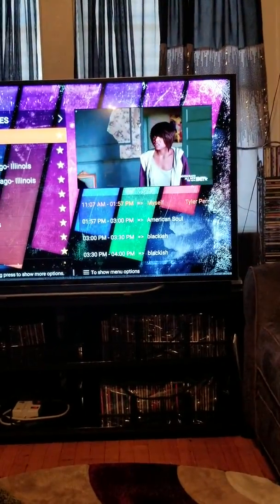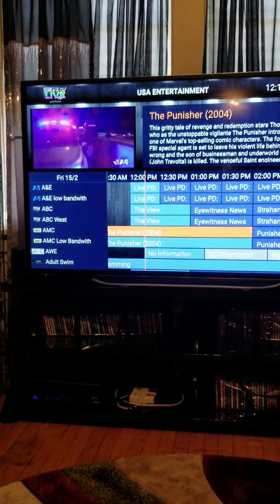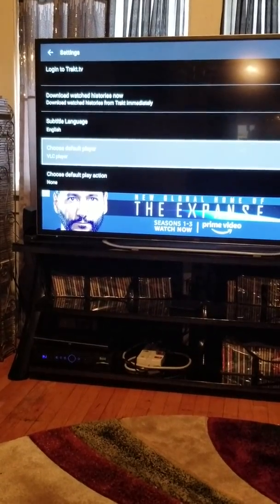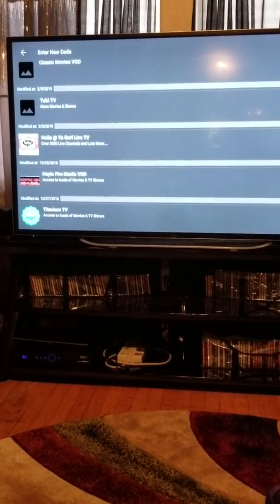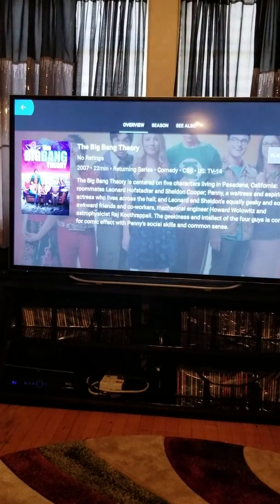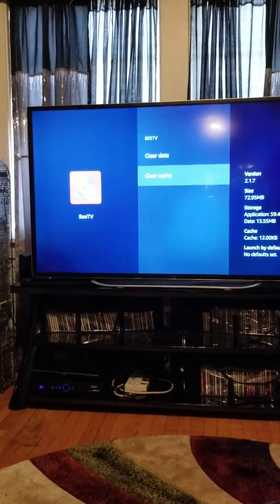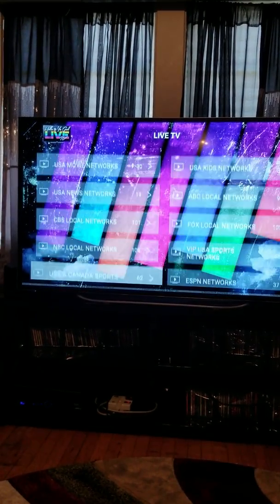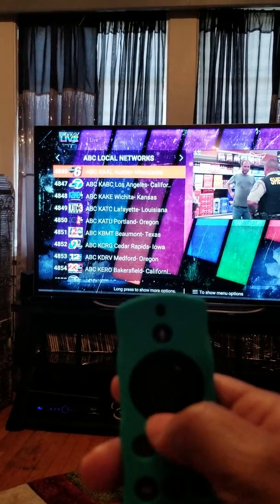Holla TV Helpful Hints 2